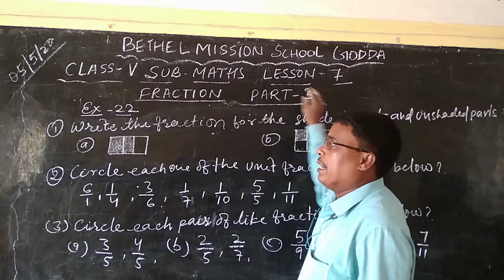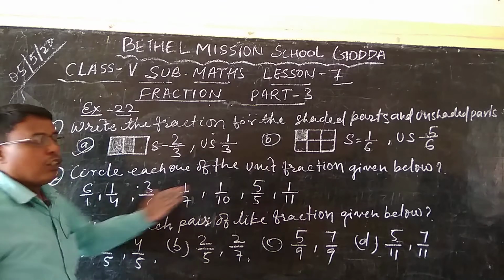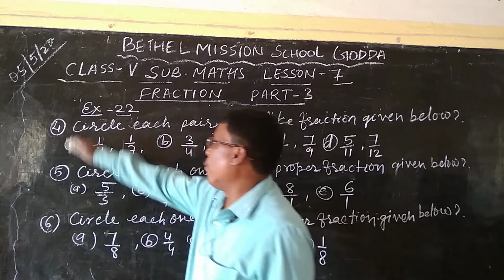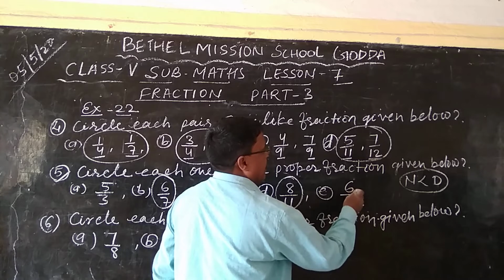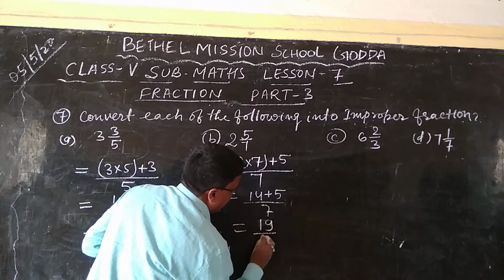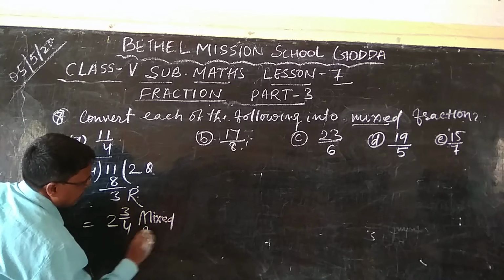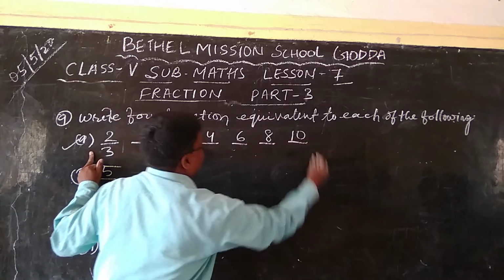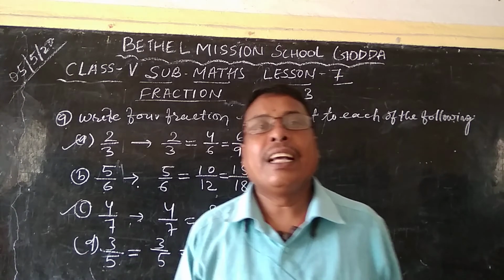Class V Maths L 7, Fraction part 3 , Ex 22